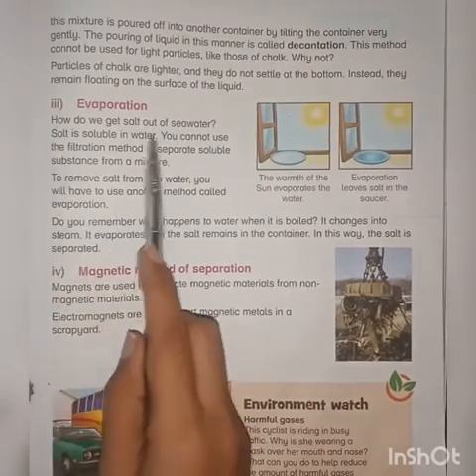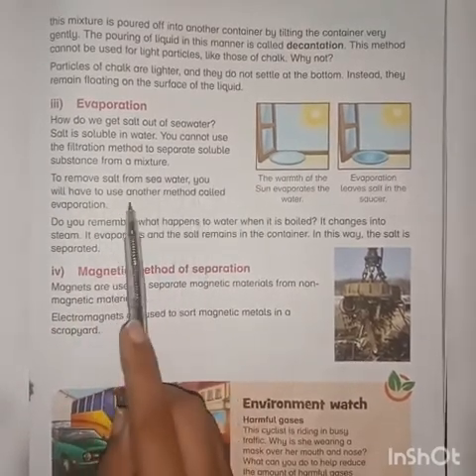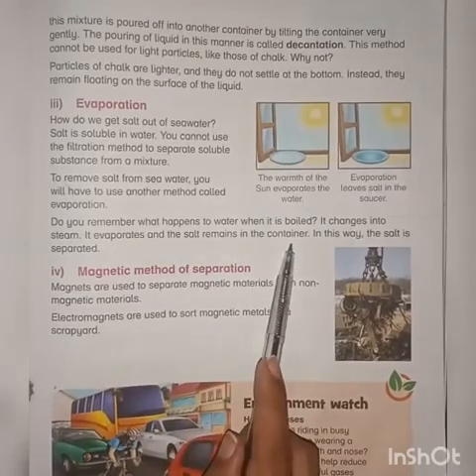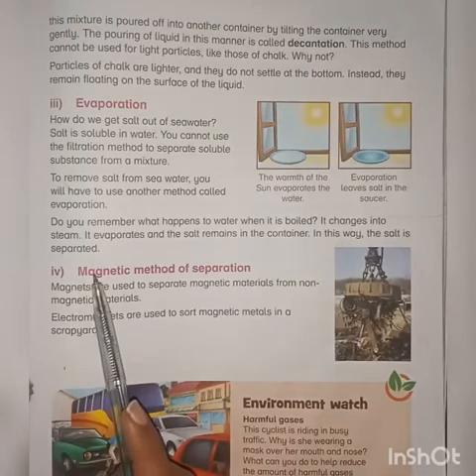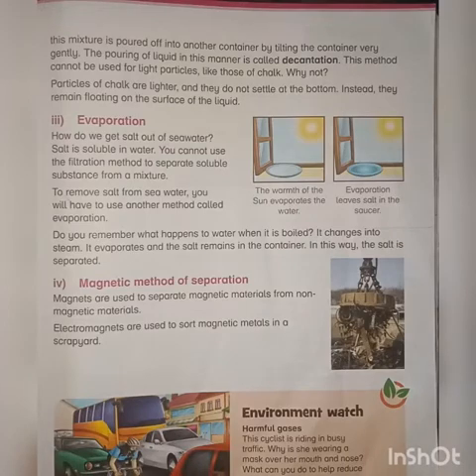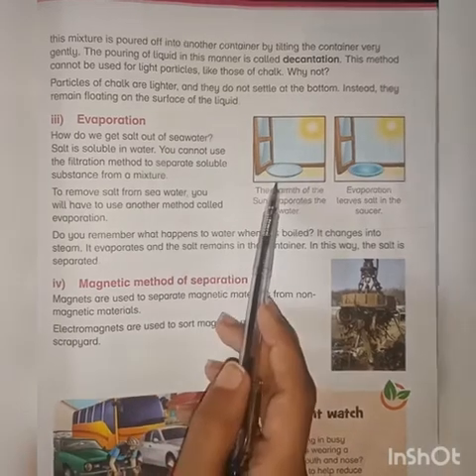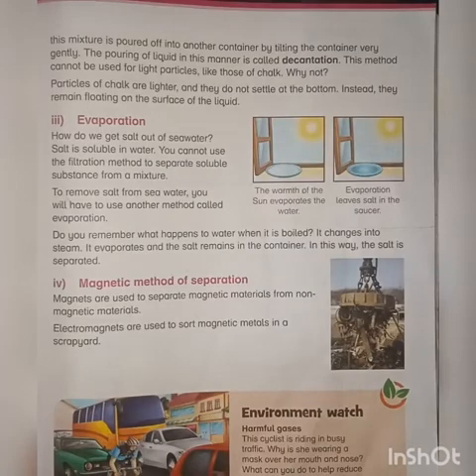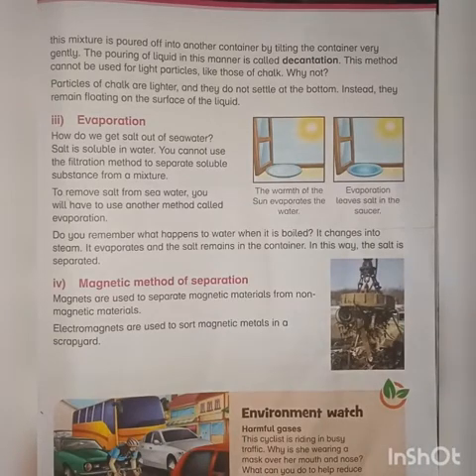Evaporation and magnetic separation Science 4 (28 Aug)